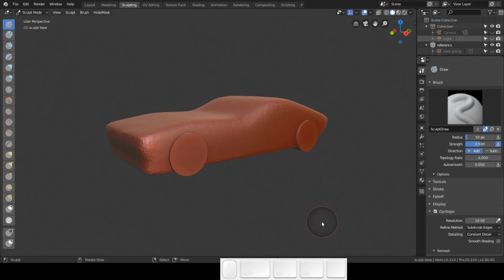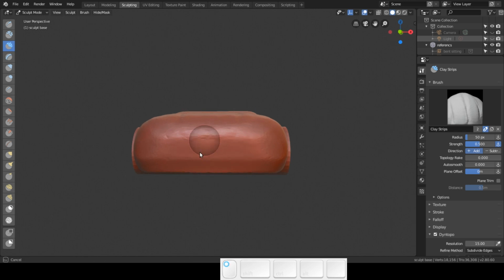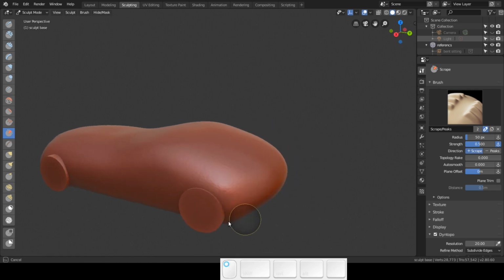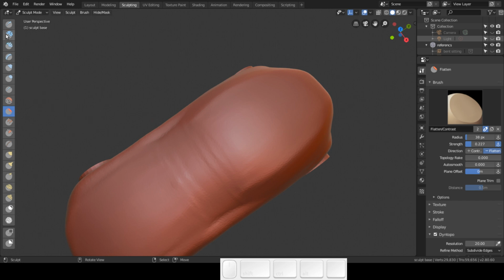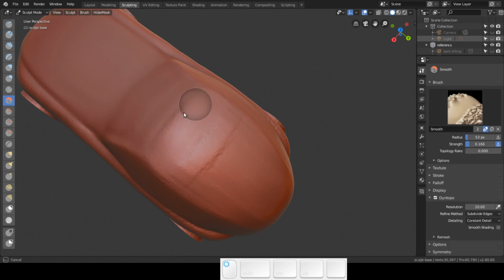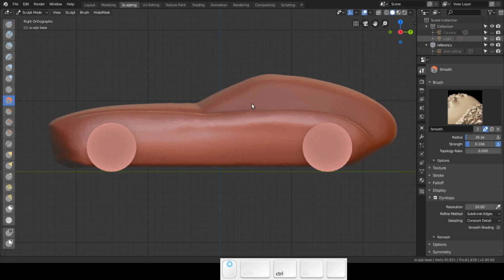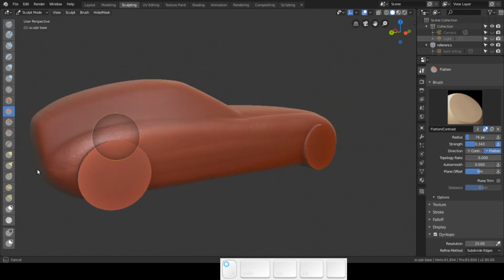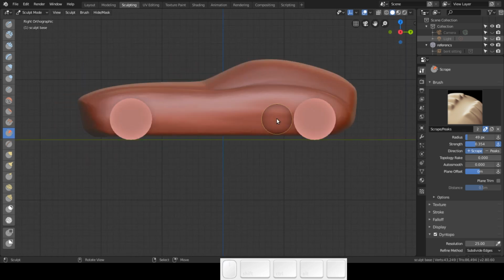Blender 2.8 sculpting: Hard Surface Sculpting: How to sculpt a car episode 1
Hello everybody,

I'm back with a livestream on sculpting. You all know I like to sculpt cars, so yeah, here it is: a car.

I am going to do some live streams on this, so feel free to give your thoughts and suggestions in the comments and I will try to use them in the next live stream.

Check out the other video's on my channel on hard surface sculpting.